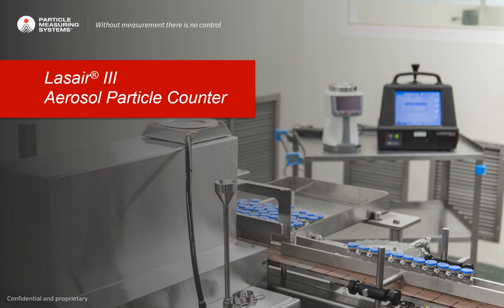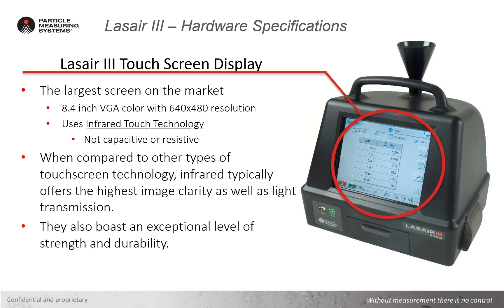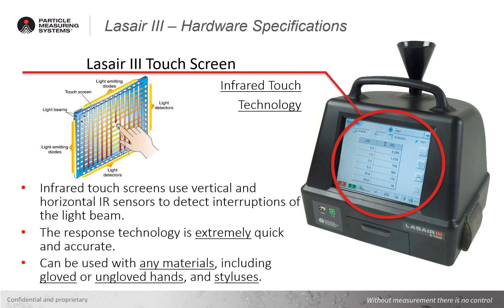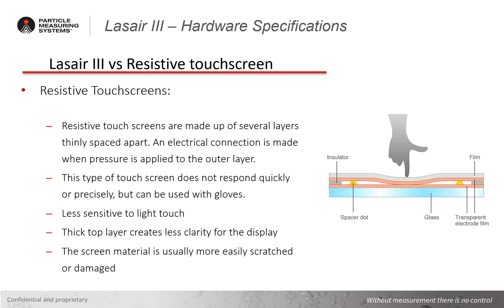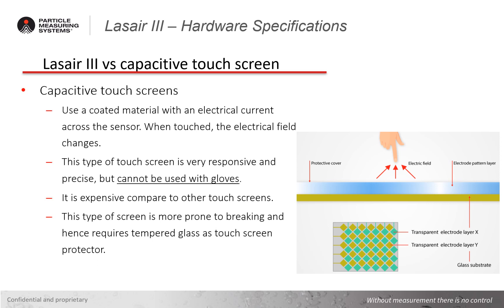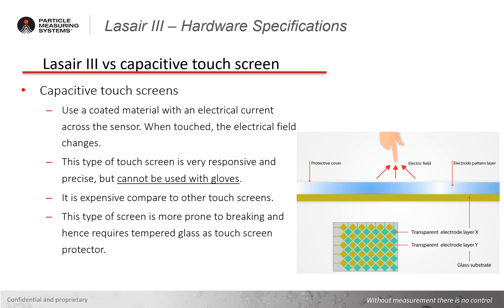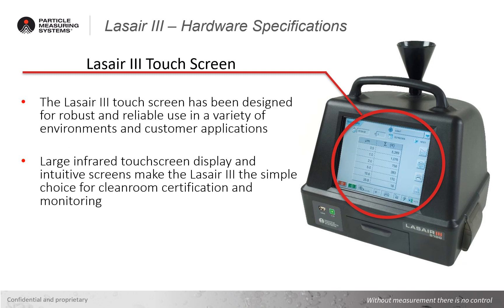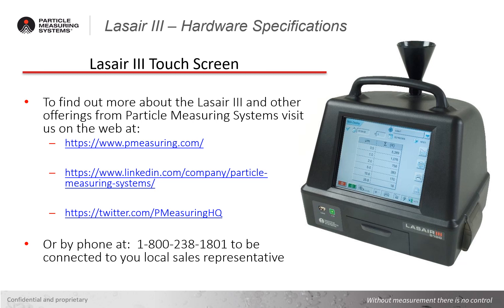Lasair III Particle Counter Touch Screen Display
Learn about the Lasair III touchscreen size & technology.

The Lasair III uses infrared technology, using a matrix of sensors to ensure fast response and the ability to interact with gloves, stylus, etc.

Comparisons to other touchscreen technologies (resistive and capacitive) are also discussed.

Learn why the infrared touchscreen is ideal for cleanroom applications.